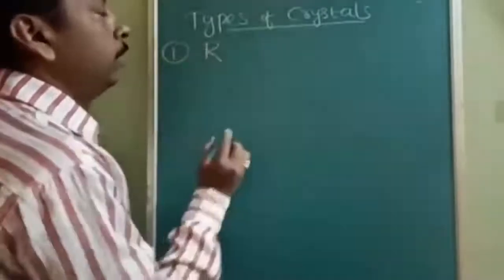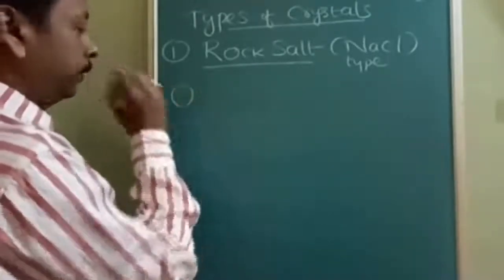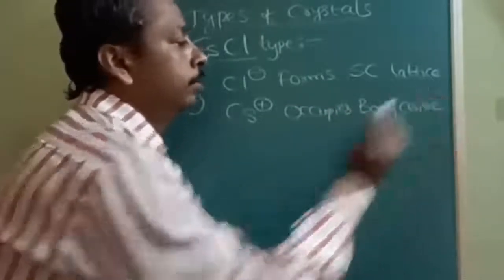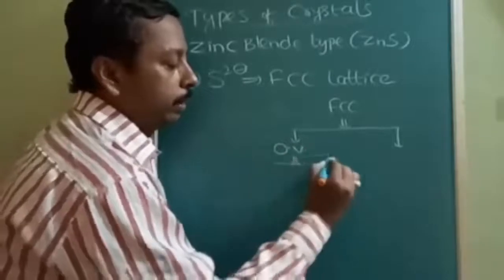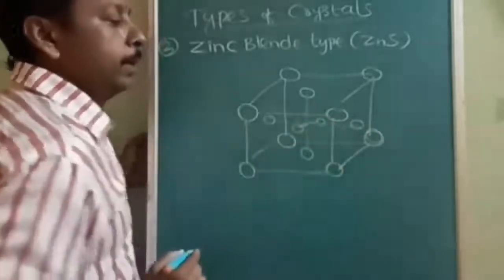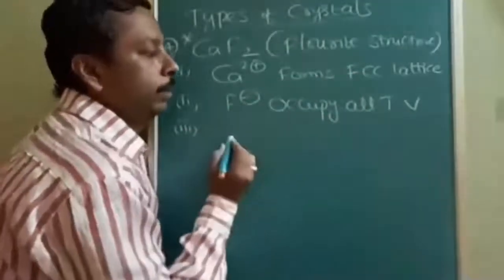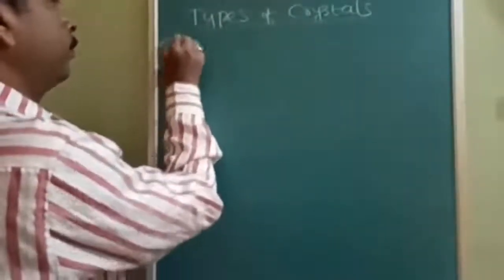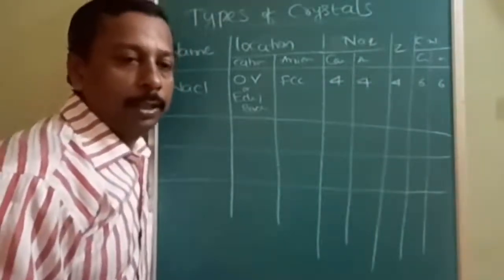SolidState STANDARD TYPES of CRYSTAL LATTICE and PARAMETERS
STANDARD TYPES of
CRYSTAL LATTICE
and
PARAMETERS